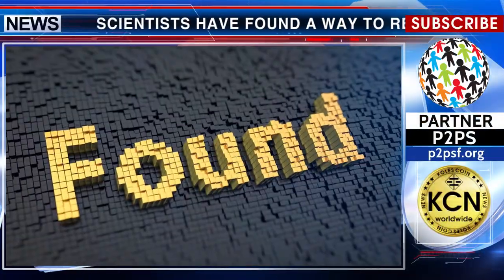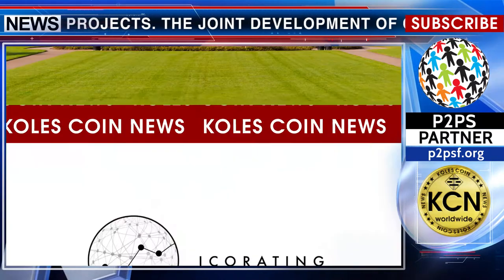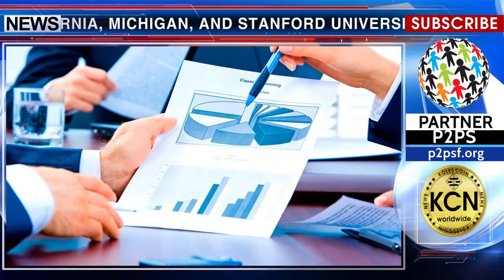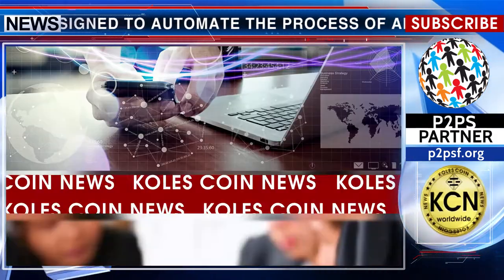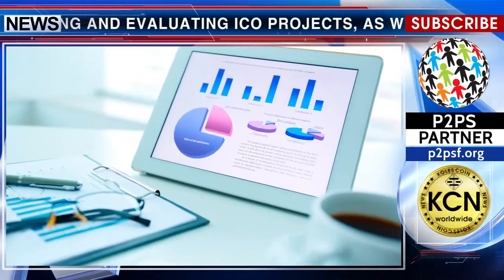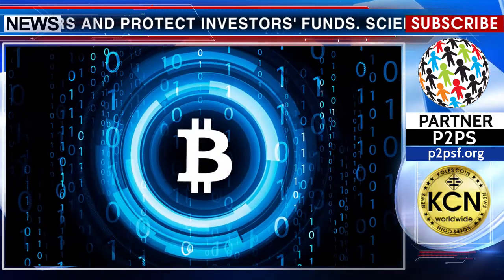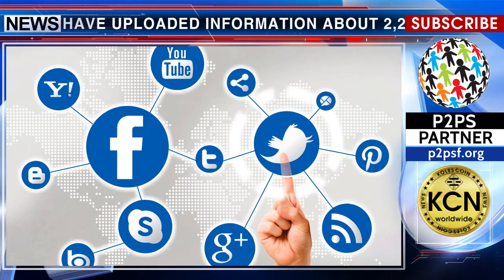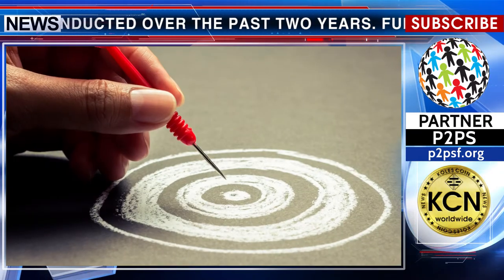Uncover and Destroy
Scientists have found a way to recognize fraudulent projects. The joint development of California, Michigan, and Stanford universities - ICORATING is designed to automate the process of analyzing and evaluating ICO projects, as well as to identify fraudsters and protect investors' funds. Scientists have uploaded information about 2,251 ICOs that were conducted over the past two years. Further, they compared the duration of the existence of ICO projects and the changes in the rates of the digital currencies they issued, with information on the primary placements of the tokens (White Paper, information from social networks, information about the founders, etc.). Testing showed that the ICORating algorithm can detect ICO scammers with an accuracy of almost 83%.